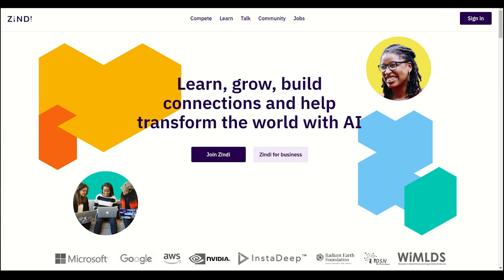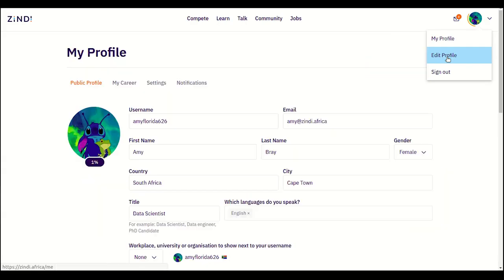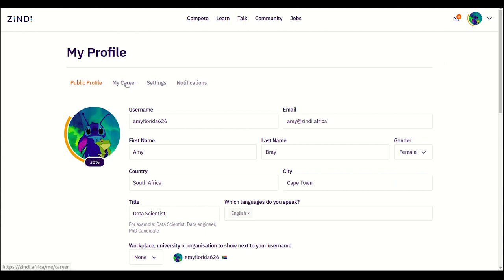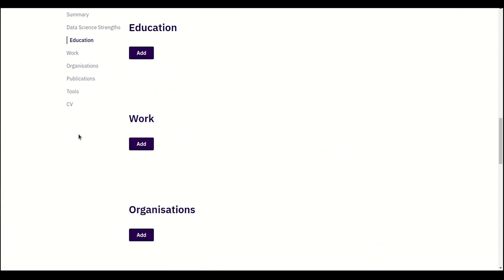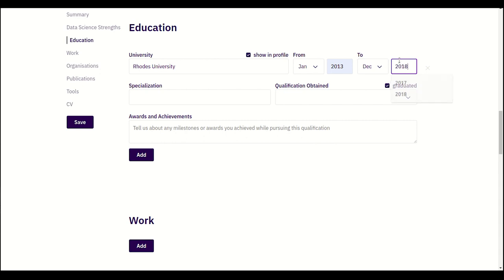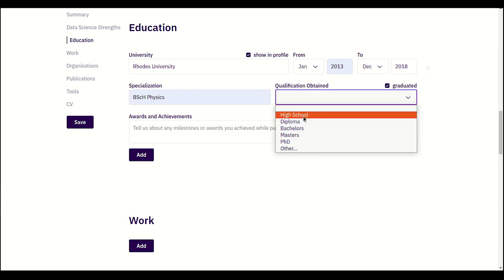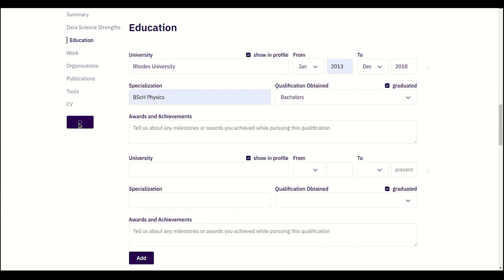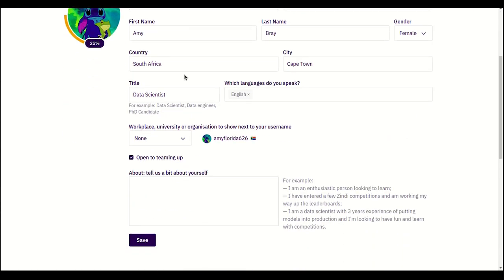How to update your profile on Zindi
Zindi Data Scientist, Amy Bray, shows you how you can complete your profile page on Zindi, to help you expand your network, KeepLearning and KeepWinning